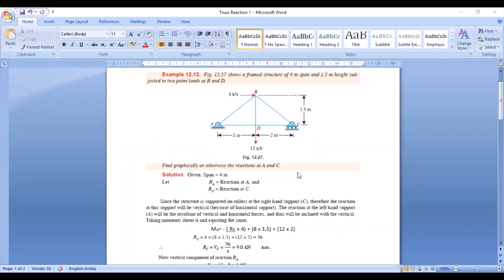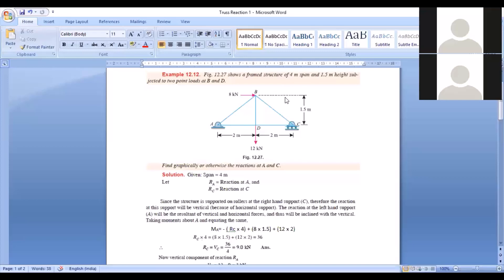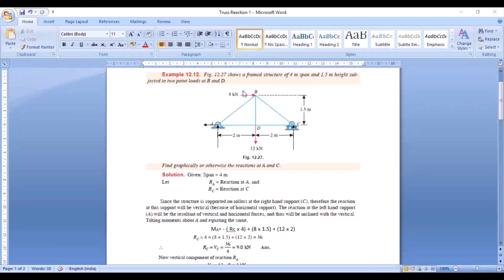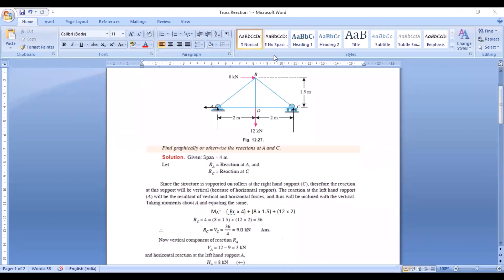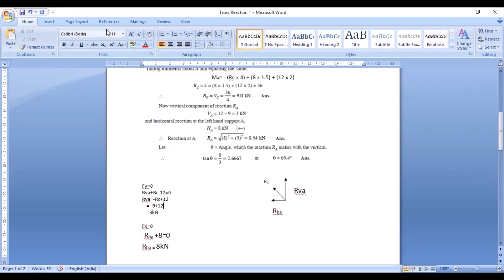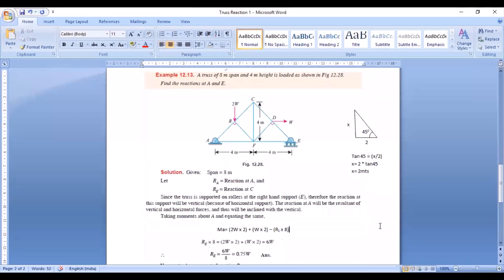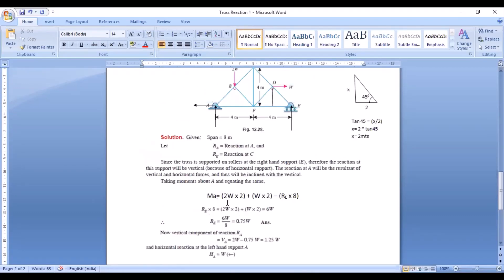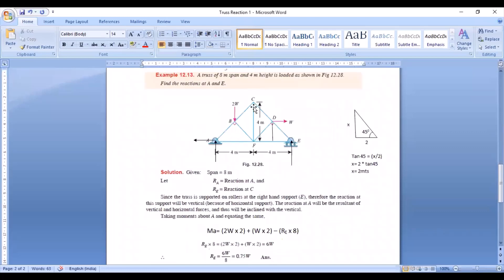Module 3: Support Reaction calculation for truss by Prof. Girish H